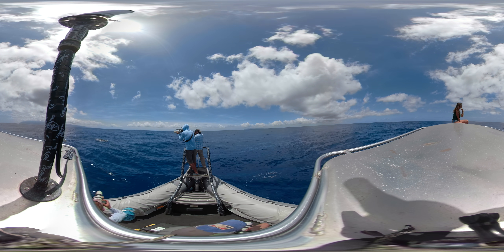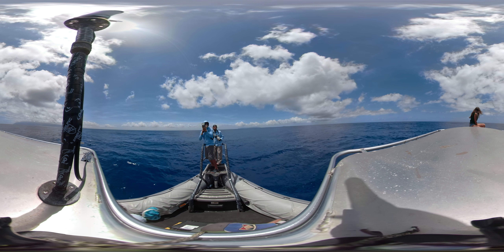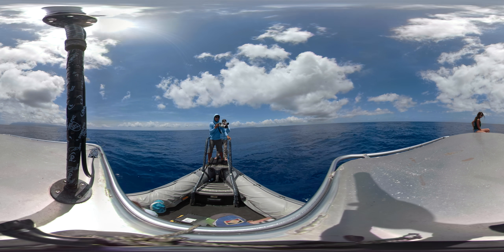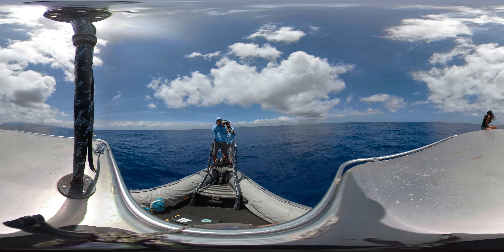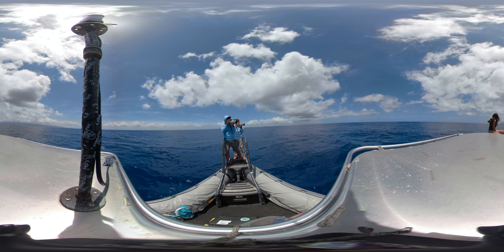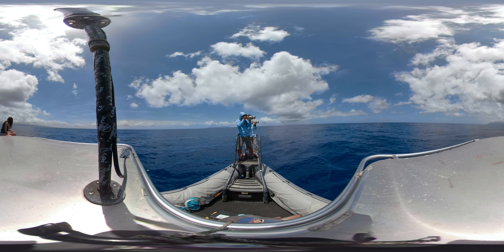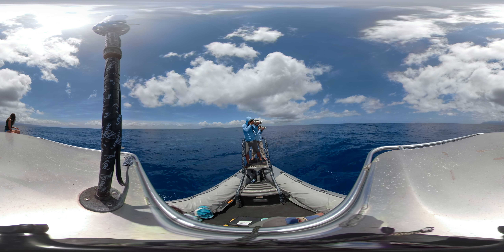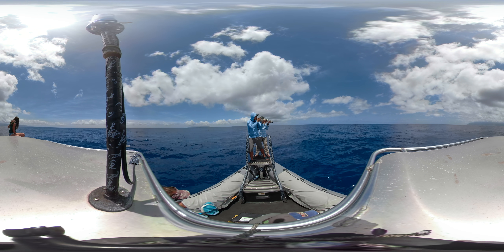VR 360 Encounter with rough-tooth dolphins off Kaua'i.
An encounter (in 360 video) with rough-toothed dolphins off Kaua'i during our August 2018 field project - check out for more information on our Hawai'i field projects